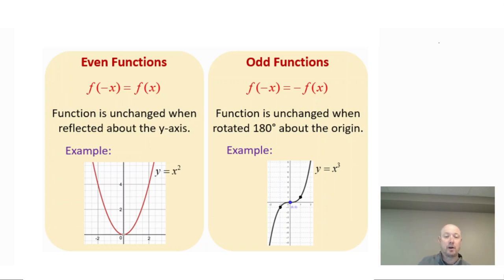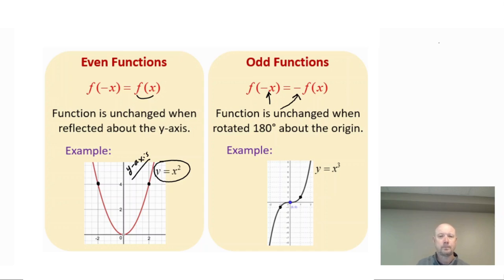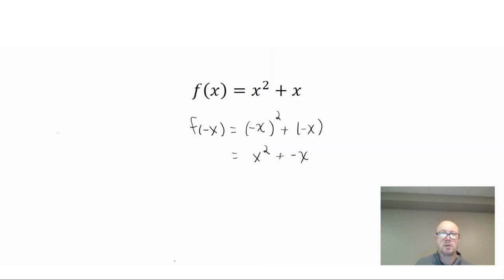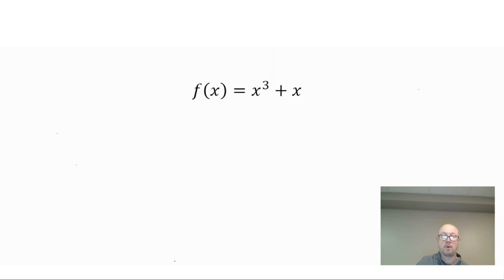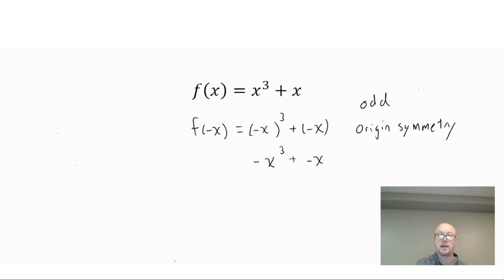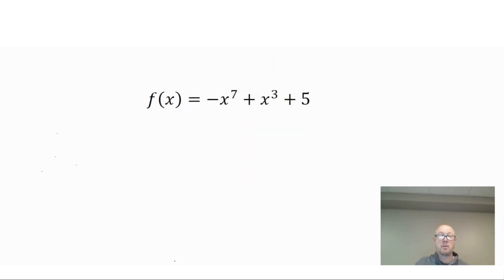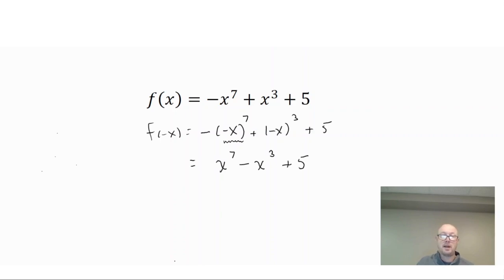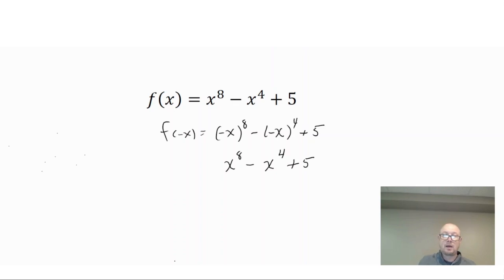Even, Odd, Neither Functions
In this video, I will show you how to determine whether a function is Even, Odd, or Neither.

Timestamps

0:00 - Intro
1:44 - x^2 + x
3:12 - x^3 + x
4:15 - x^4 + x^2
5:13 - -x^7+x^3+5
6:32 - x^8+x^4+5